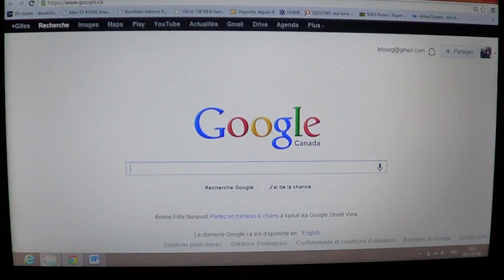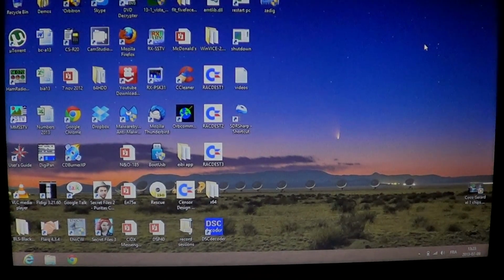Windows 8 Quick desktop keyboard shortcut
Back and forth keyboard trick to go to apps or desktop on windows 8